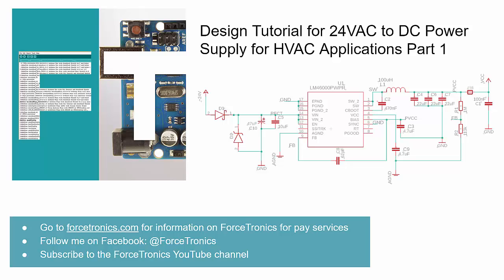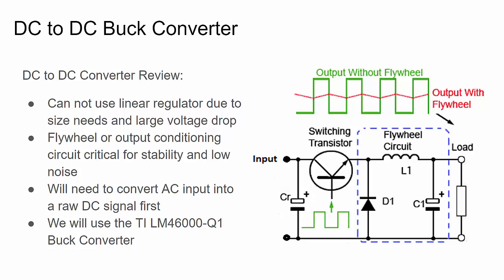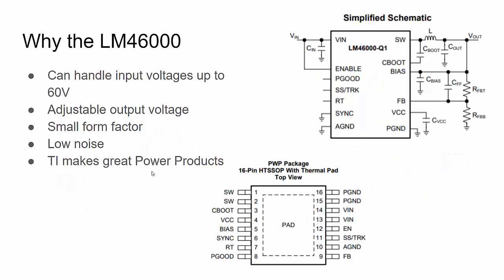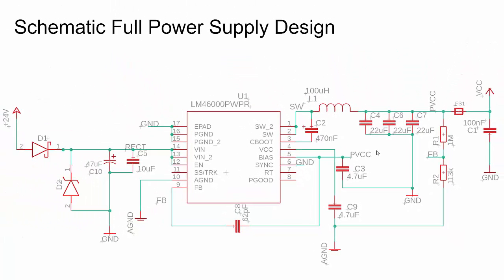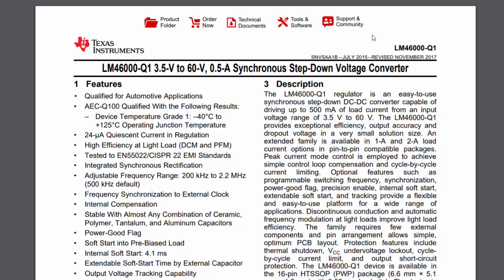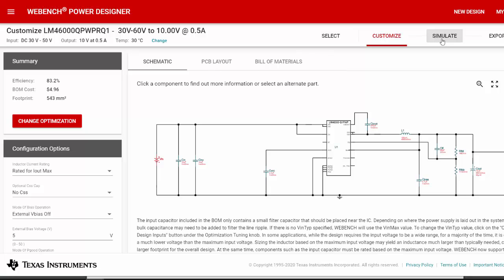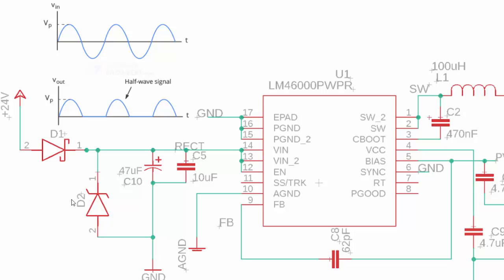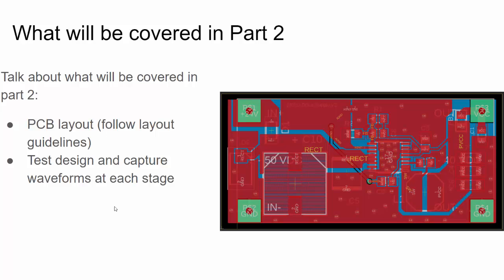Design Tutorial for 24VAC to DC Power Supply for HVAC Applications Part 1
In the video we look at how to design a 24VAC power supply for industrial and HVAC applications. The supply will be flexible enough to handle DC voltage inputs. The power supply will employ a DC to DC buck converter, half wave rectifier, input protection against over voltage, and output noise reduction circuit features